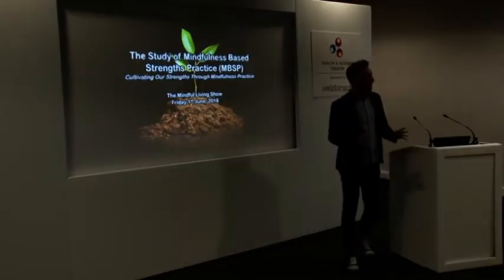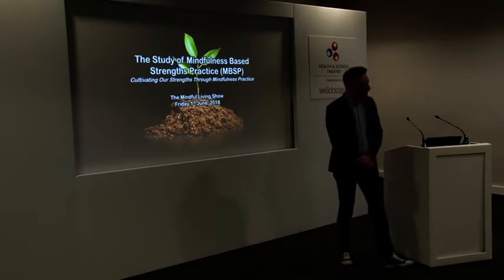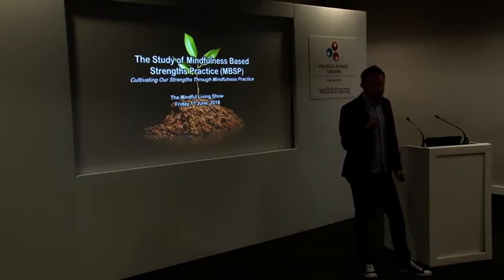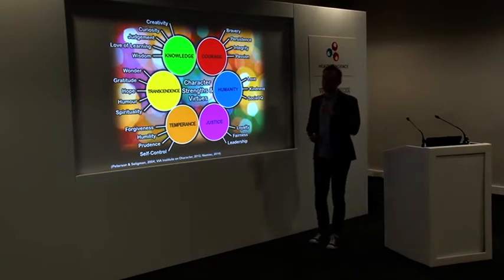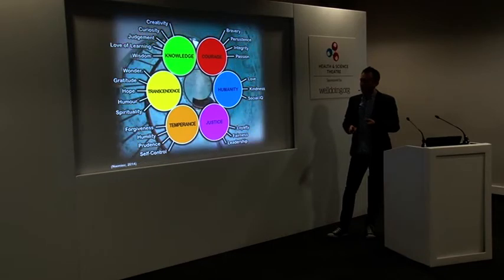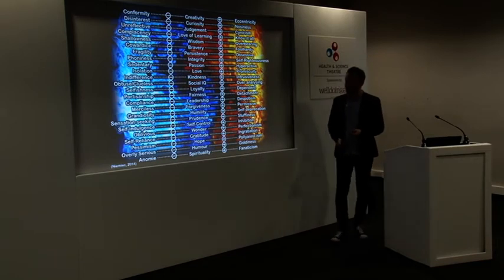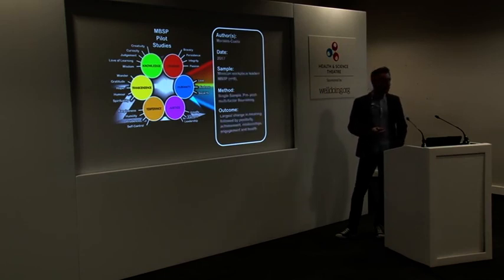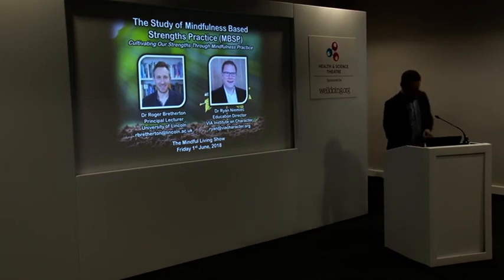MBSP Mindful Living Presentation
Video of Dr. Roger Bretherton, University of Lincoln, England, presenting on Mindfulness-Based Strengths Practice at The Mindful Living Show.